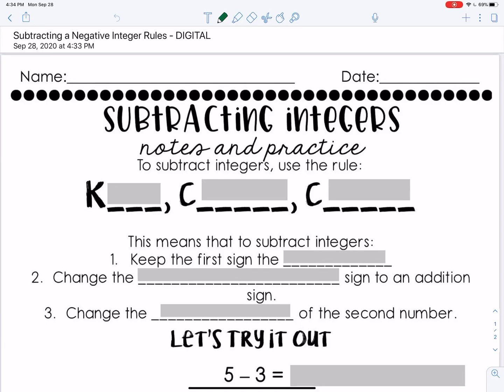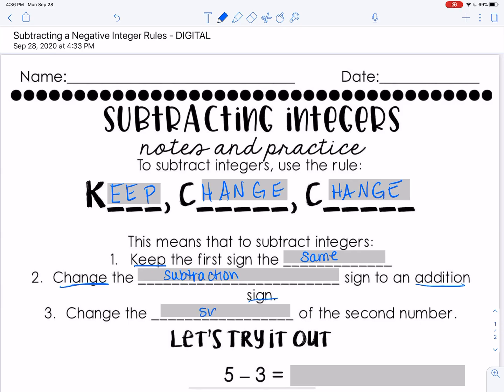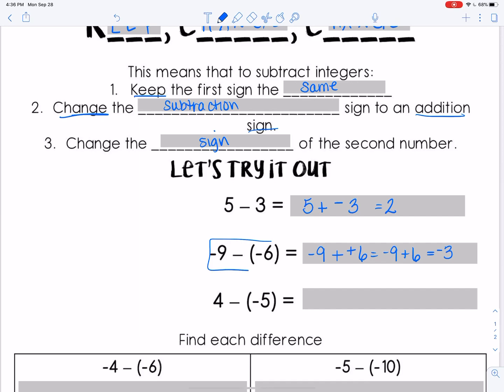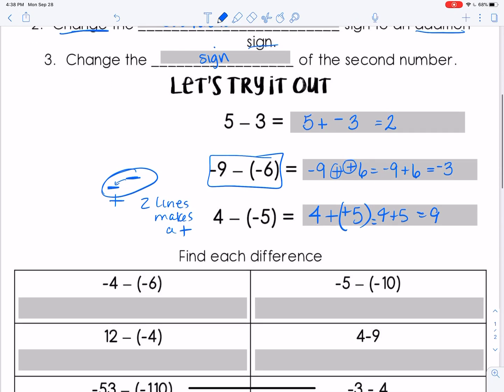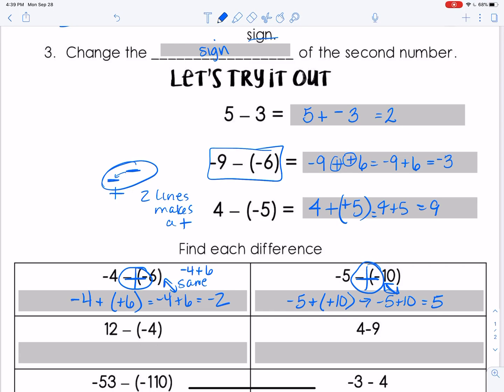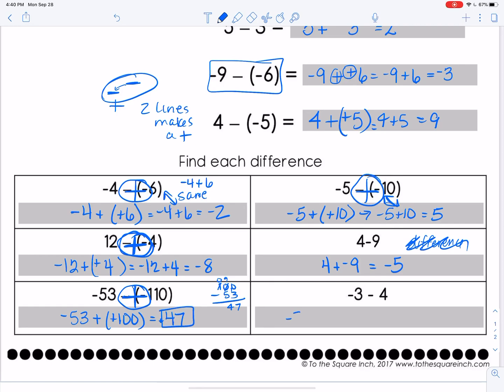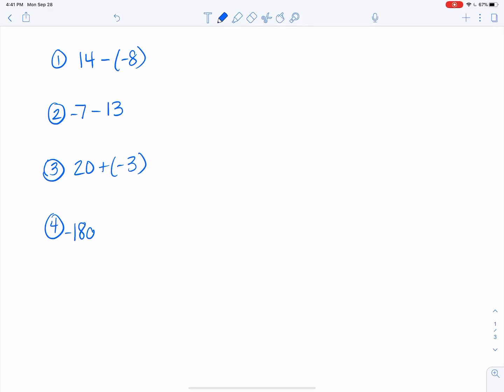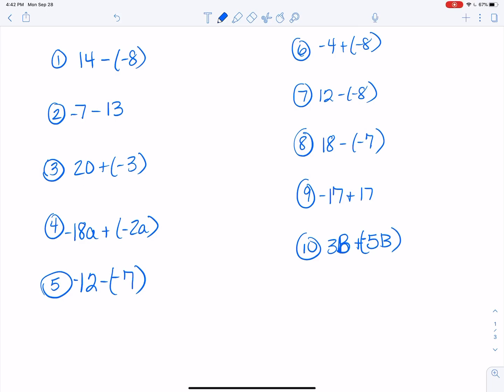Subtracting Integers Keep Change Change Method